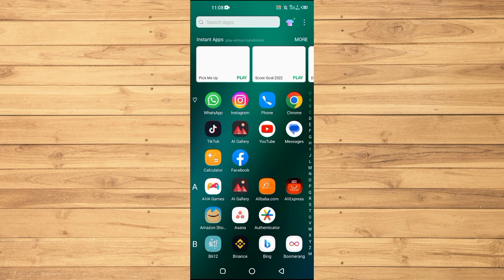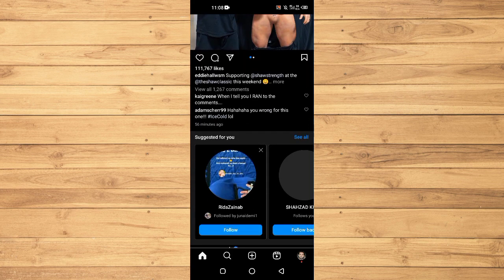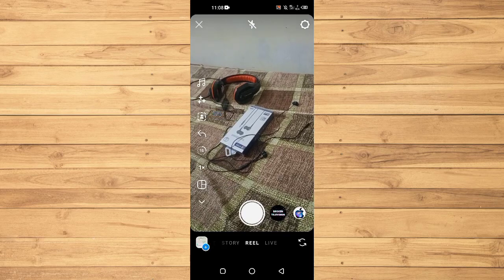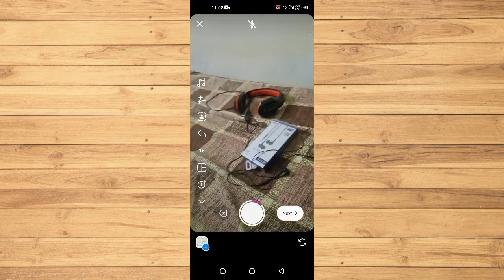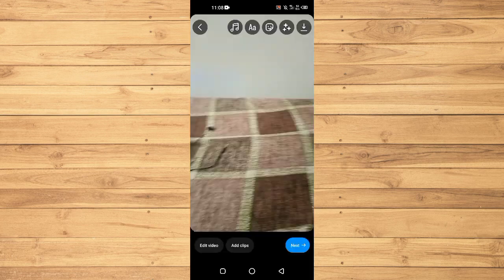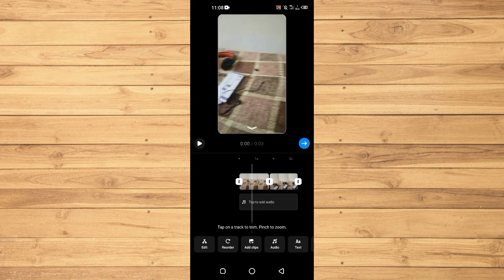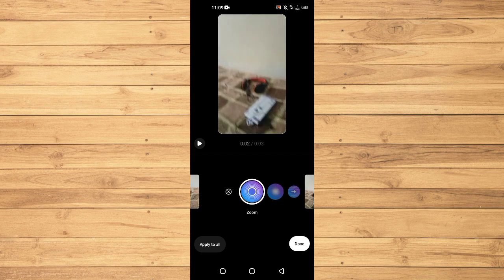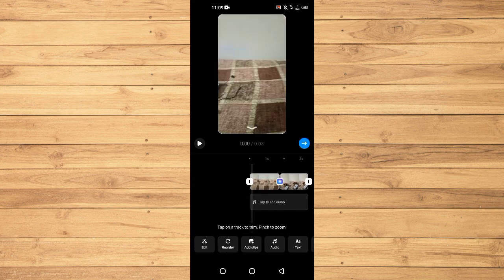How To Add Transition in Instagram reels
instagram Learn how to add transitions in Reels on Instagram